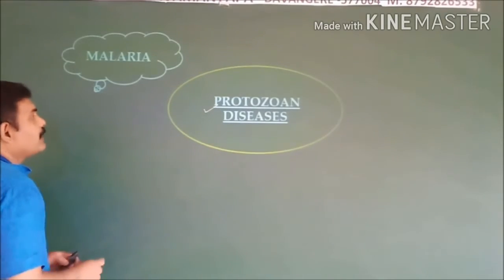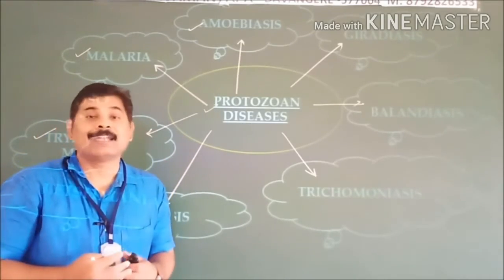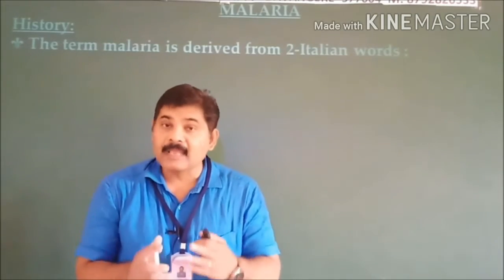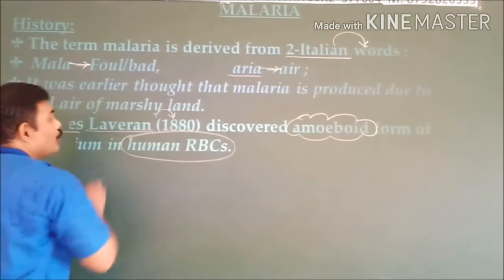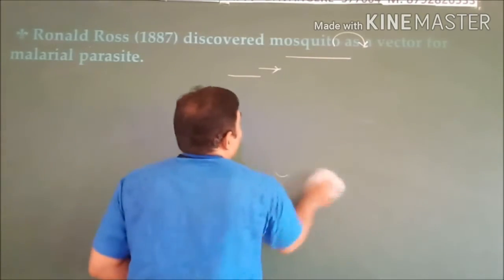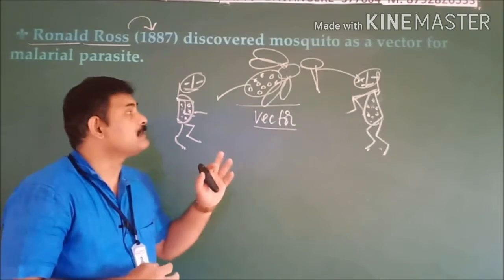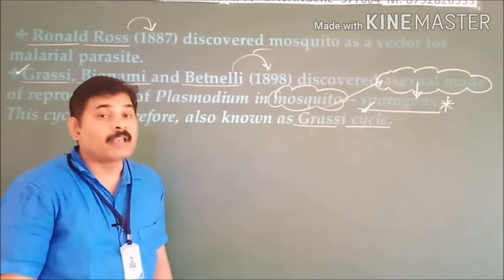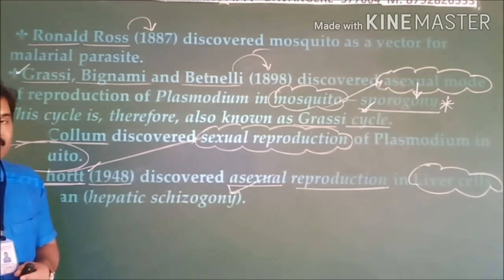Human Health and Diseases